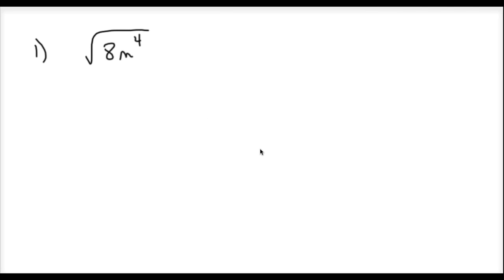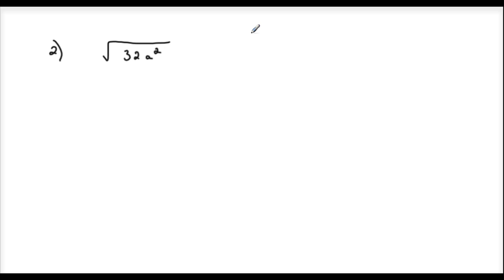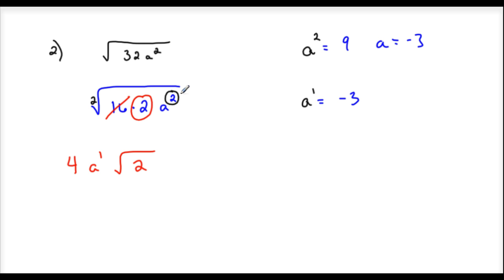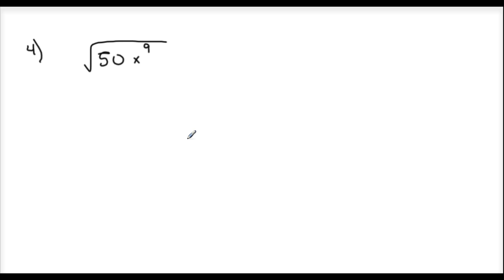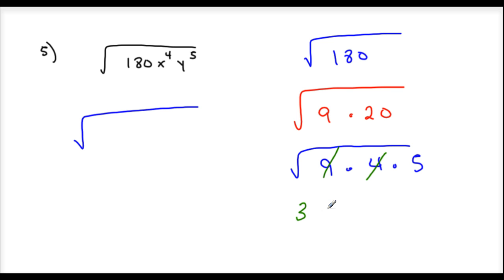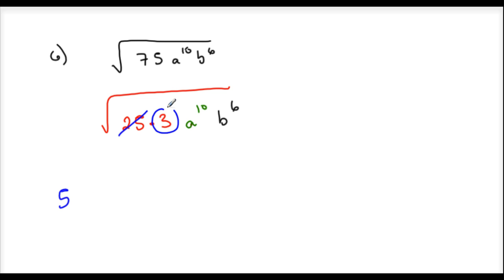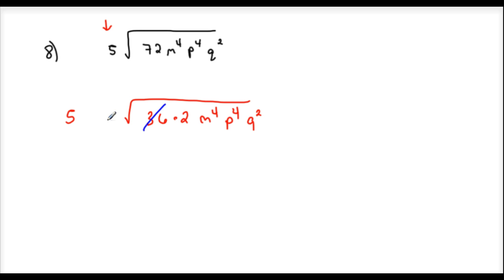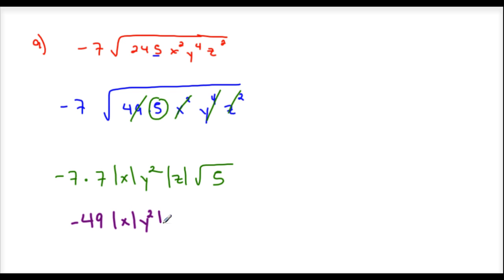Simplifying Radicals Expressions